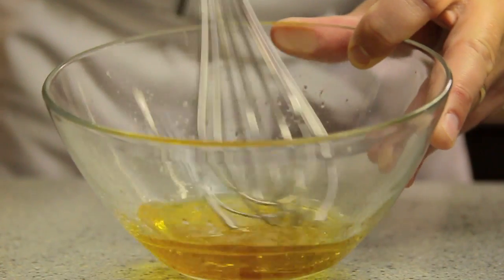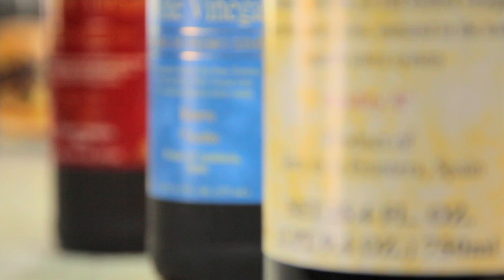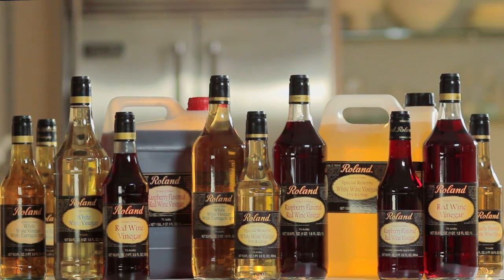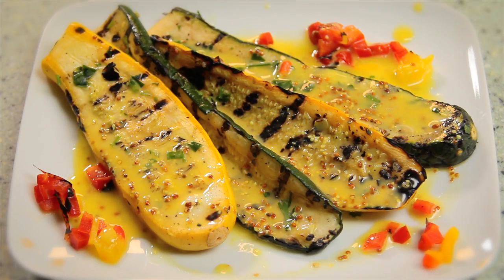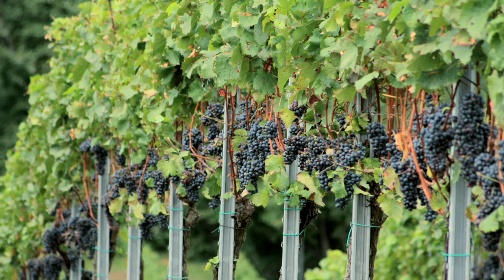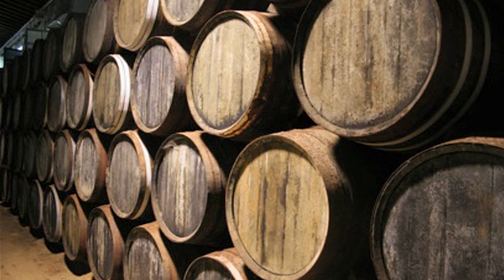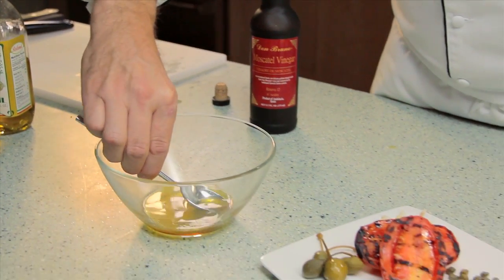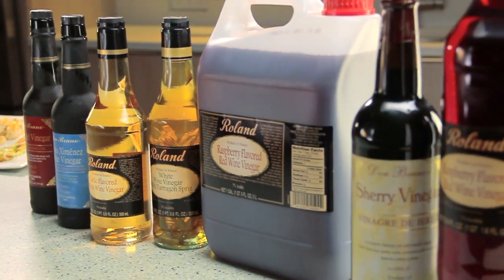Roland® French and Spanish Wine Vinegars